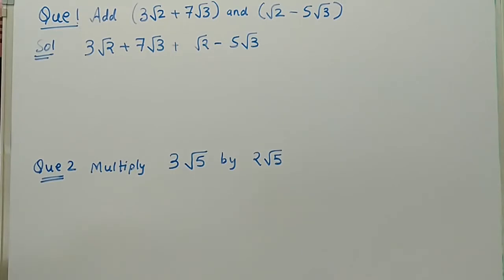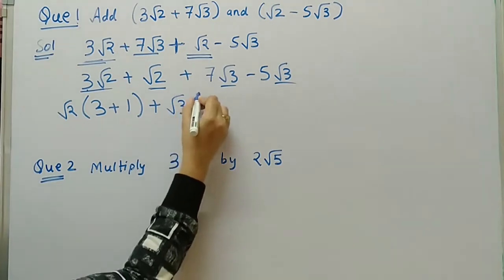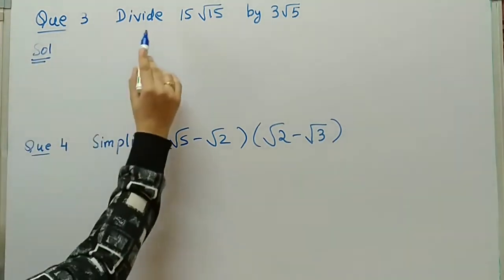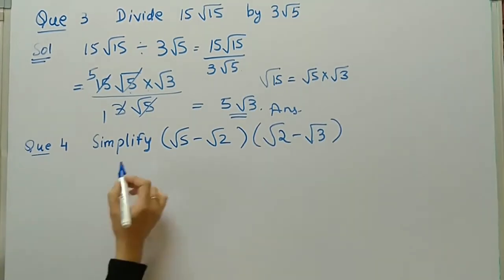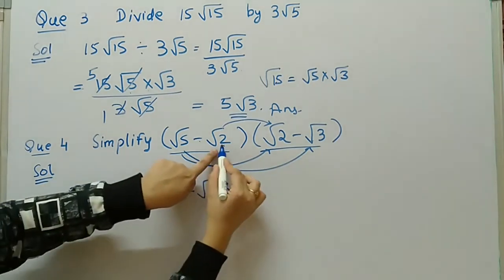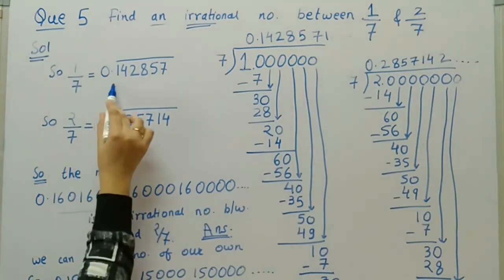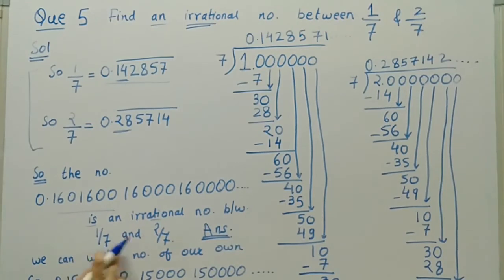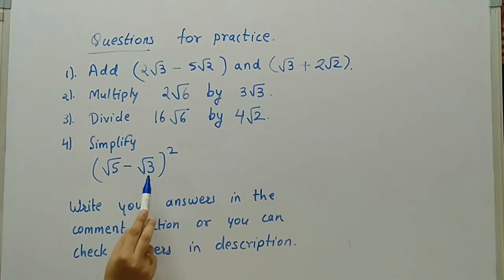Class 9 | Chapter 1 | Real Numbers | Solved Examples | Practice Questions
In this video I have solved some questions on Real Numbers. I've also given some unsolved questions for your practice. Checkout answers later in the description.